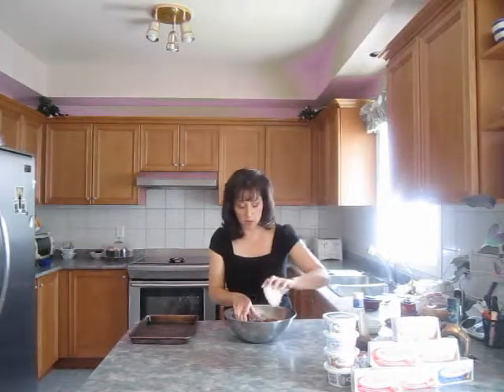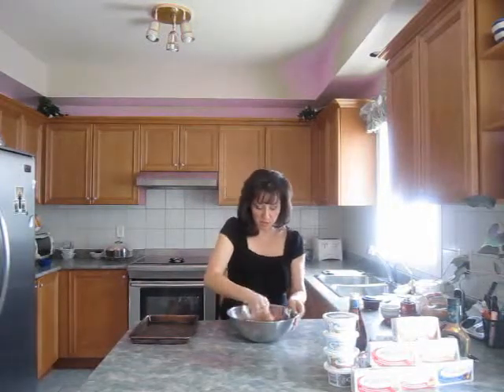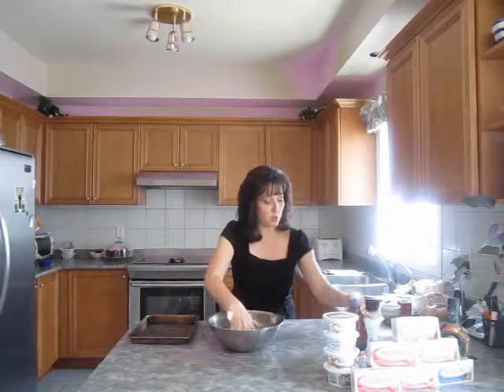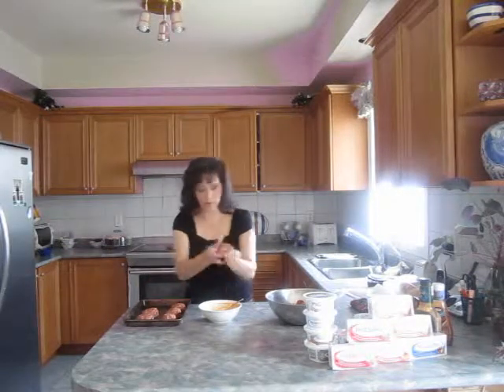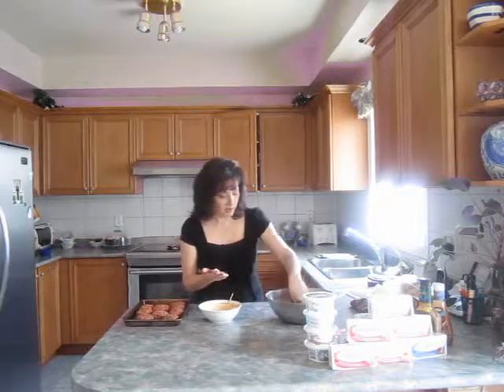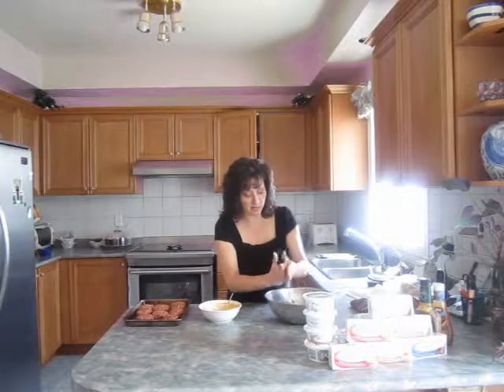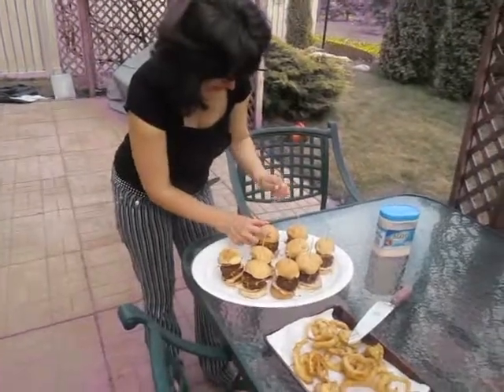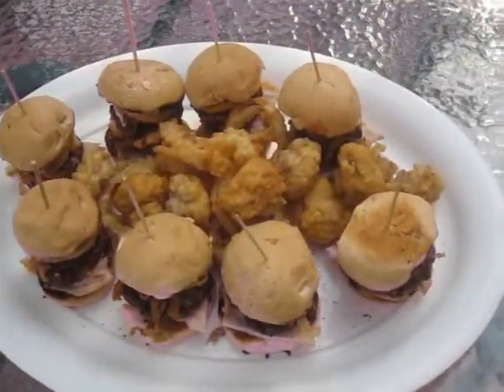Chipotle Philly PeaMeal Bacon & Fried Onion Sliders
This is for the Real Men who know and love the Real Women of Philadelphia
Gigantic mini burgers filled with chipotle Philly, Kraft cheddar and Kraft BBQ sauce.  Topped with peameal bacon and onion rings.
No frilly decorations as per request of my son!